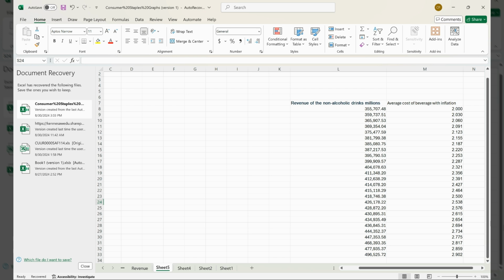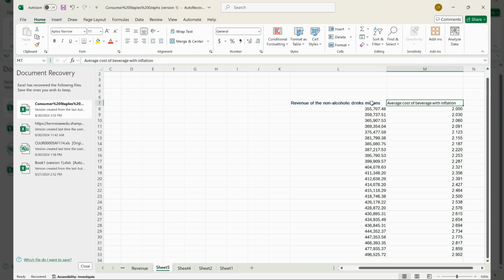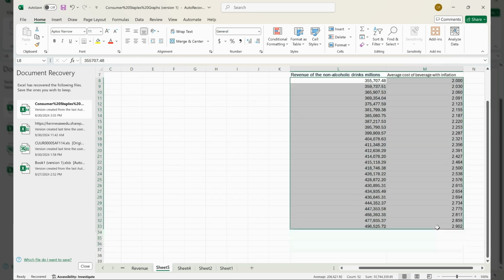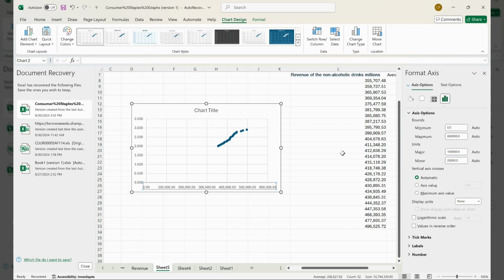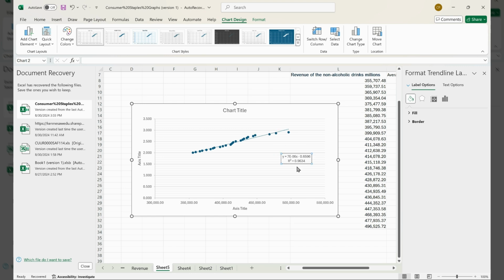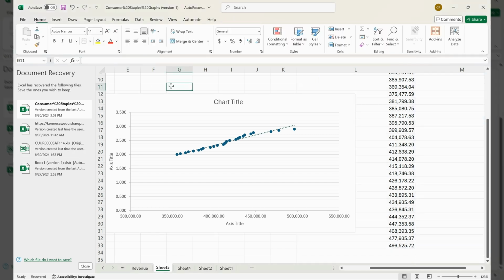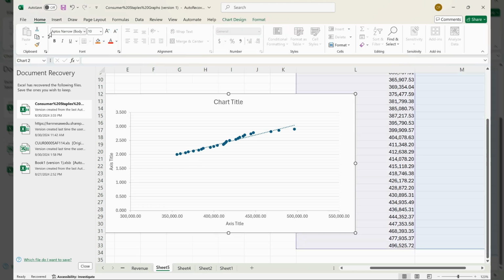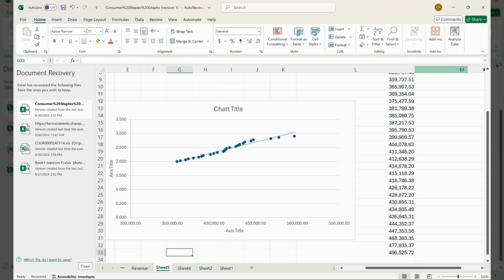EASY GUIDE TO LINEAR REGRESSION IN EXCEL! How to video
How to make a Linear regression model in excel for presentations or reports.

Services:

Gain confidence and improve your interview performance with personalized feedback from someone who has been through hundreds of interviews. Perfect for investment banking, consulting, and finance roles.

Save time and get proven strategies for connecting with professionals, landing coffee chats, and opening doors to competitive finance roles.